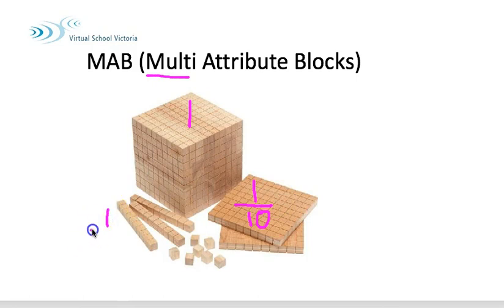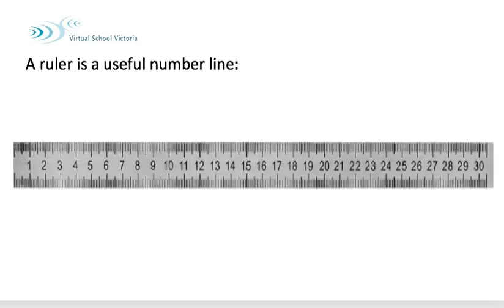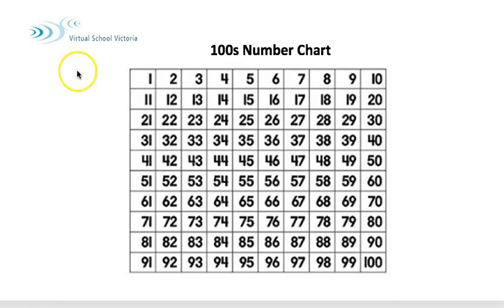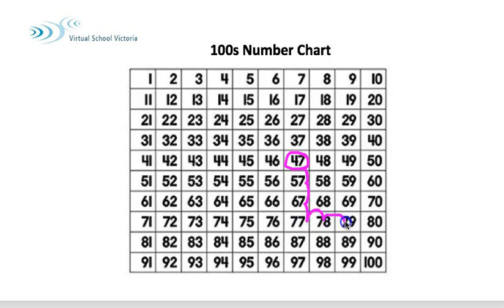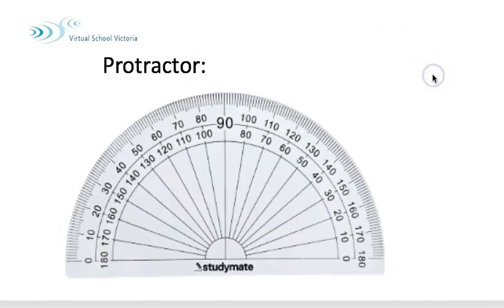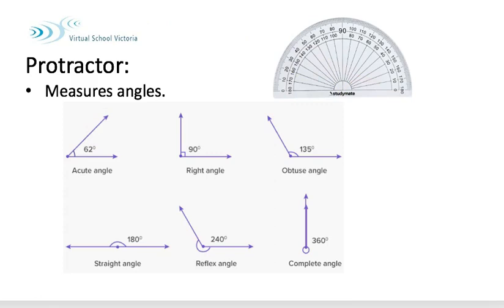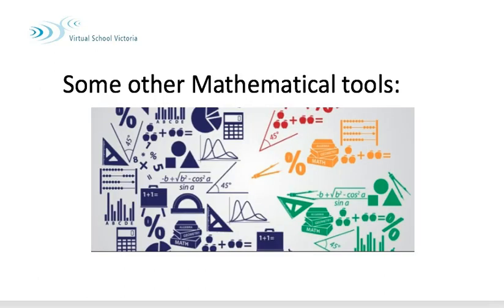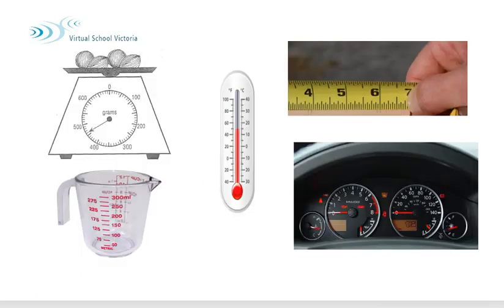0723 Maths Tools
Investigate a variety of common mathematics tools that help us to to solve problems.